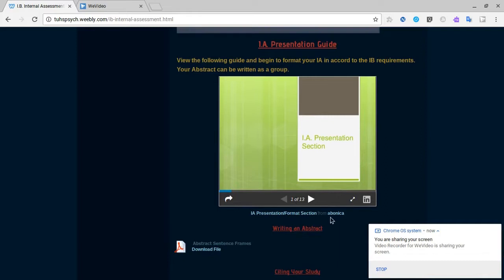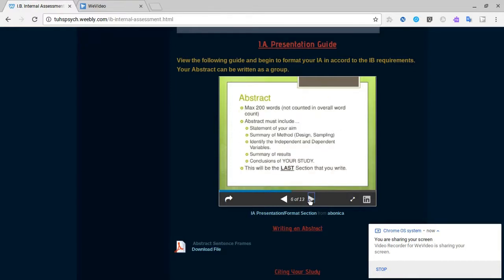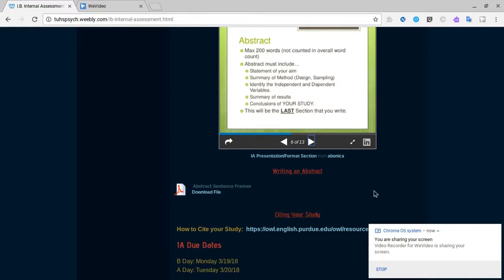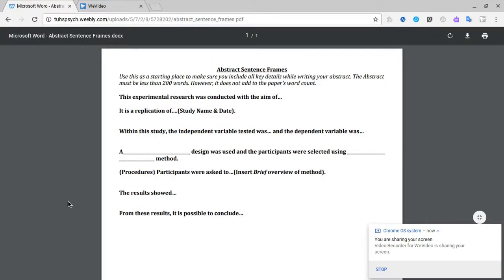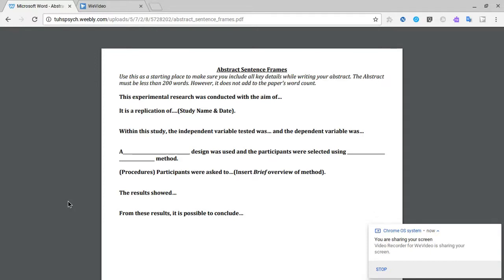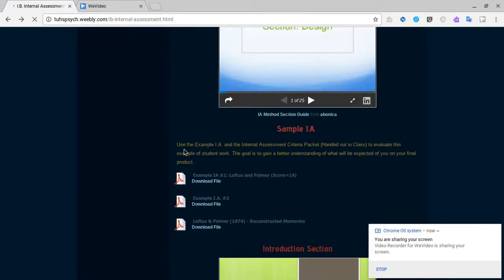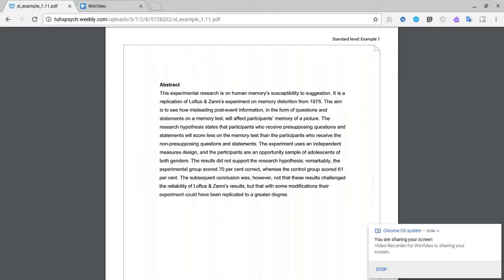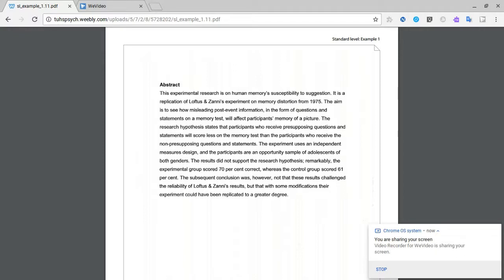Abstract Overview (2017)